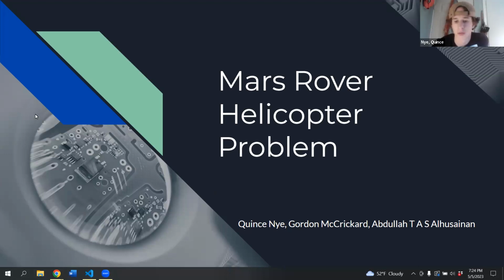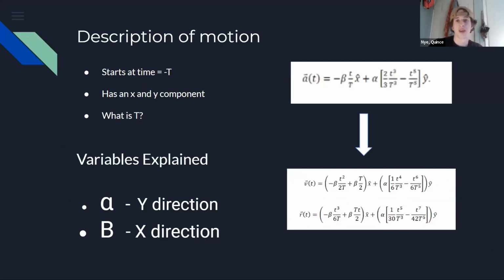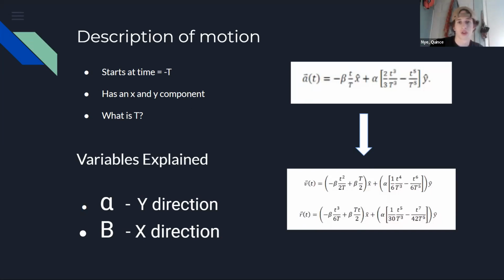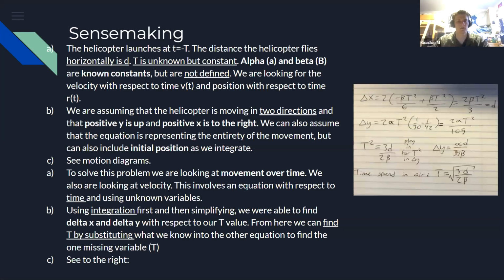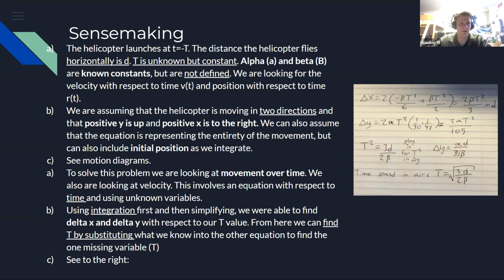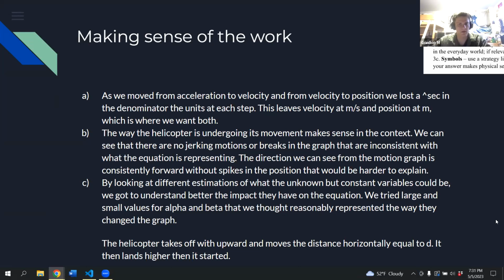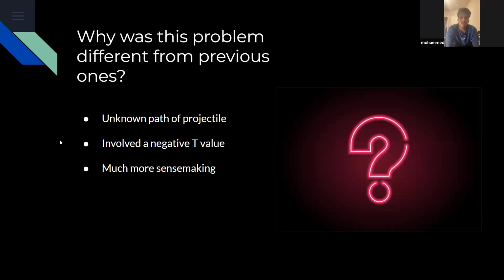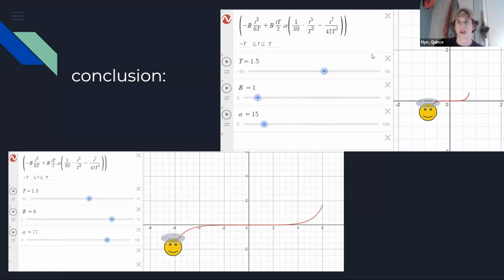Project 1 video PH211